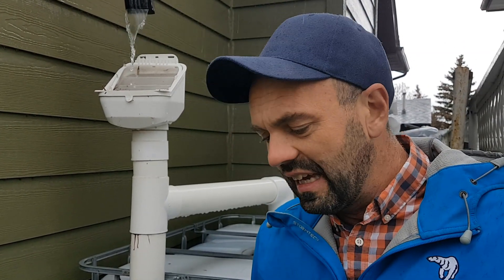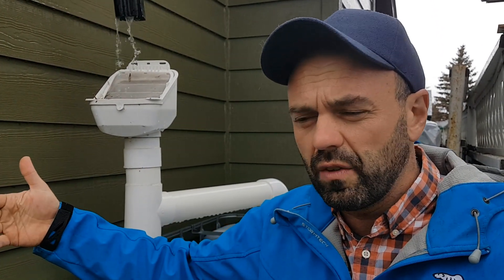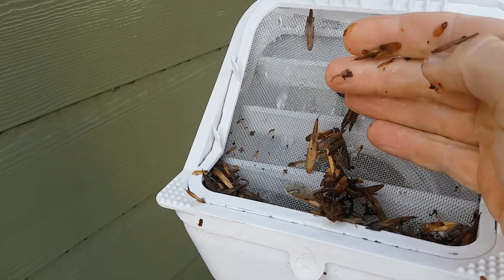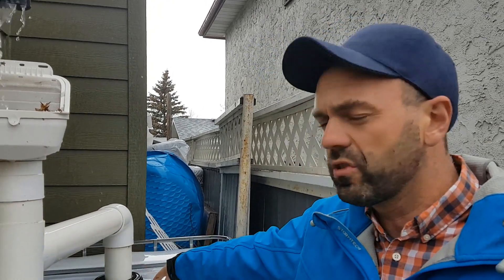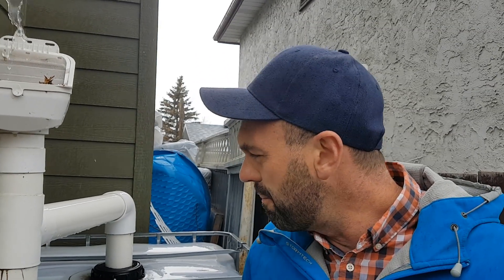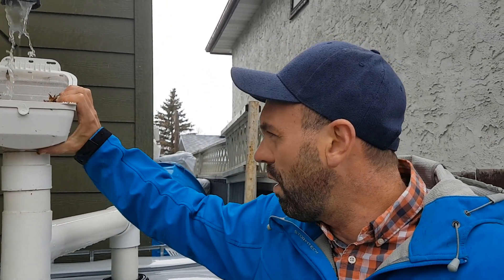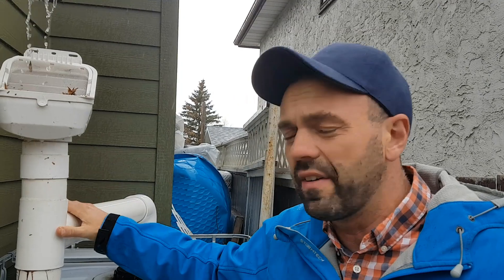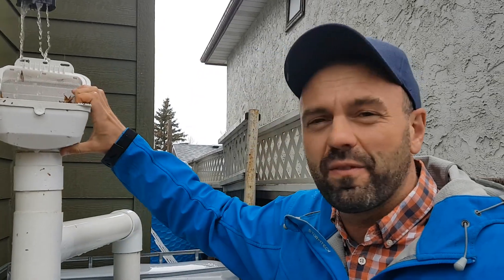Rainwater Harvesting: First Flush Diverters A Waste Of Money?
Conventional wisdom is that a flush diverter is important to a healthy, effective rainwater harvesting system, but what does research say? Do flush diverters play the important role  they are though to?

After doing an extensive literature review we wrote a book on rainwater harvesting that would allow anyone to understand the state of the science so that best practices could be employed when designing and building a rainwater harvesting system. Ultimately your local authority will dictate how you need to build a system in order to meet code, however, regardless of code there are several elements that every rainwater harvesting system must implement in order to ensure high-quality rainwater.

It turns out that a first flush diverter does not appear to improve the water quality coming out of a rainwater harvesting system.  In this video I will discuss which components do make a difference.

 for
• information about our Rainwater Harvesting book
• rainwater research
• our FREE Essential rainwater harvesting tool kit!